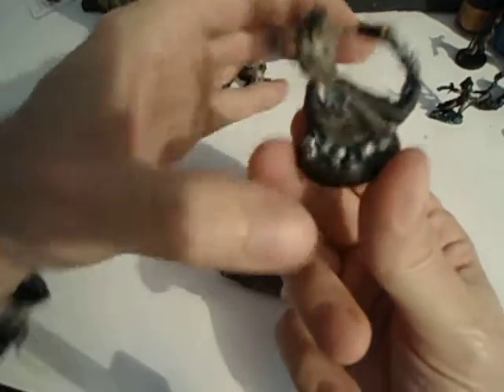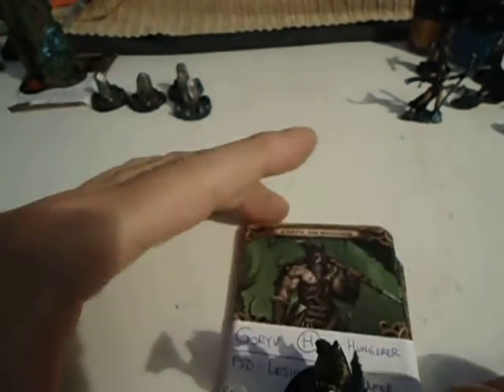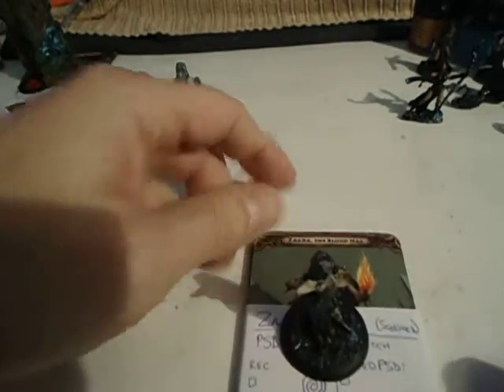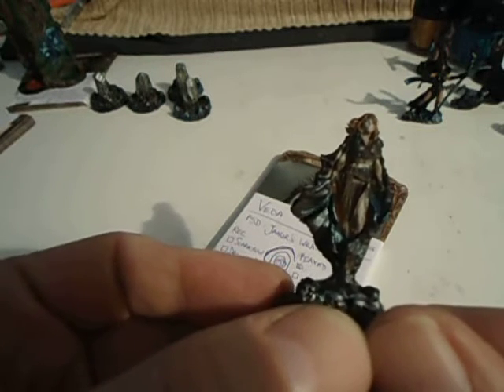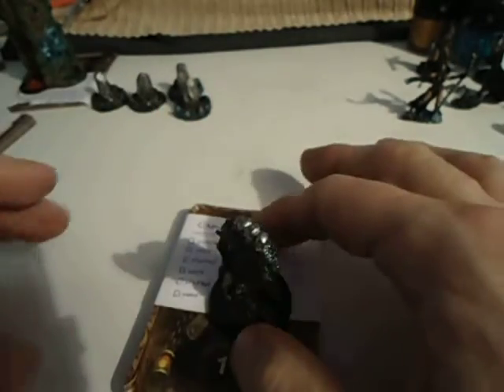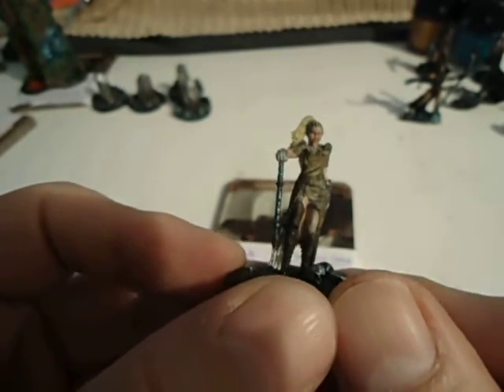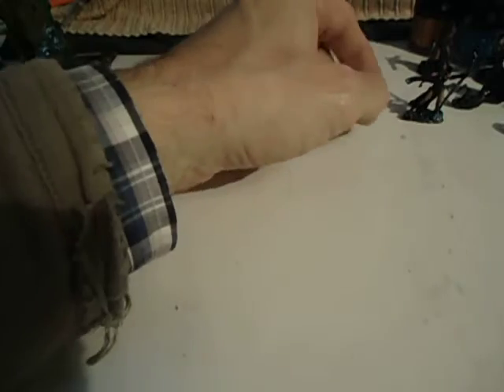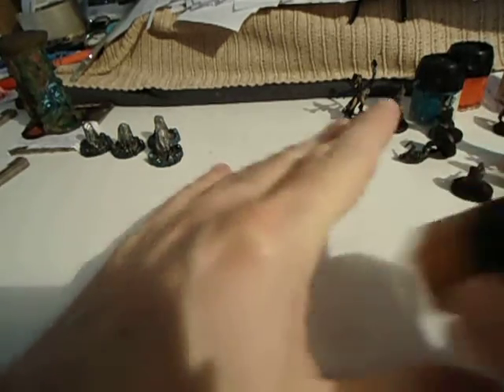014f. ZERYWIA miniature 2 of 2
0:00 CONTENT: painting forever.
0:10 watch at 1.5x speed.
(Strangely yt only allows 360p even though i had uploaded higher resolution)

In this video I hope to show the various effects you can accomplish, depending on how far you want to go with the painting of minis.

I'm done with the painting, a minimalistic paintjob, not nearly finished
but I want to finally play..